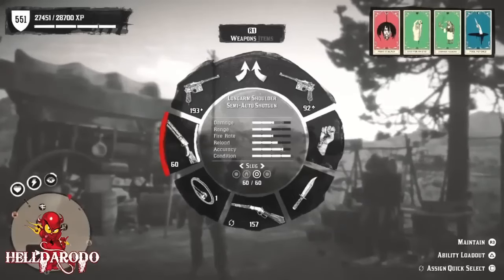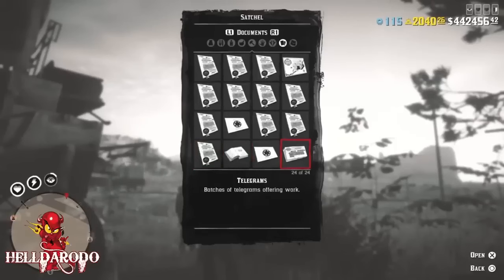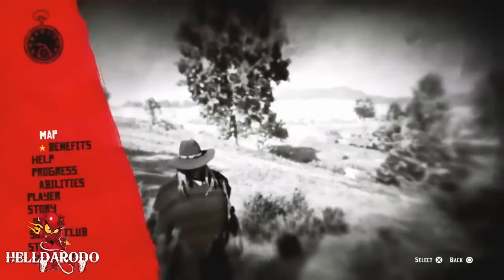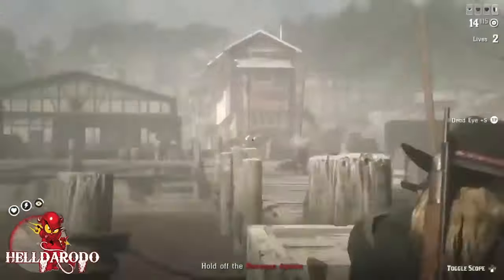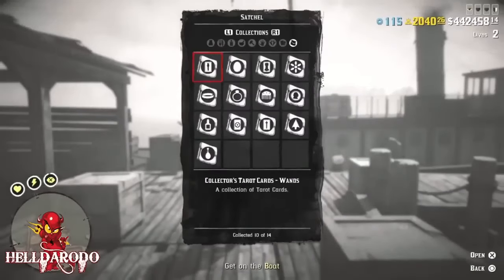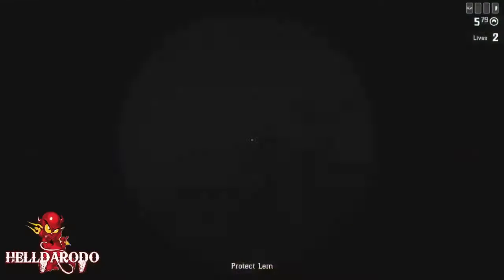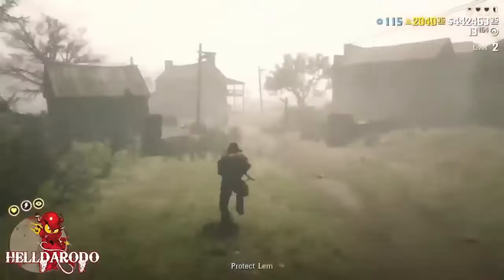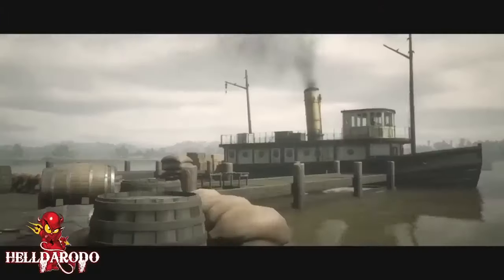🔥HURRY BEST SOLO INSANE XP MONEY METHOD!!!🔥 RDR2 ONLINE RED DEAD ONLINE RED DEAD REDEMPTION 2 ONLINE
🤑IN THIS VIDEO I WILL BE SHOWING A SOLO BEST NEW PLAYERS XP METHOD!!🤑